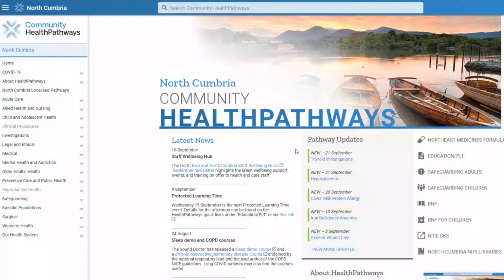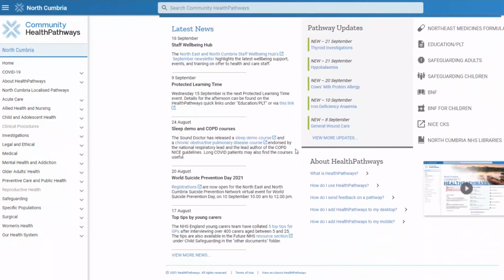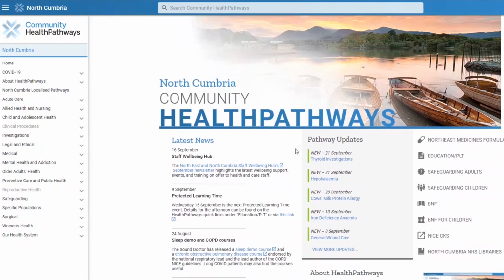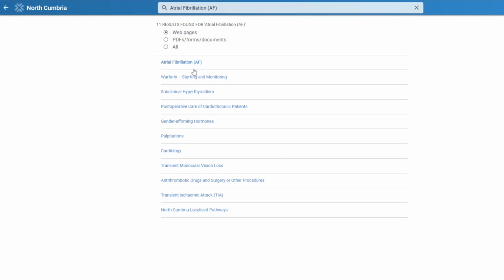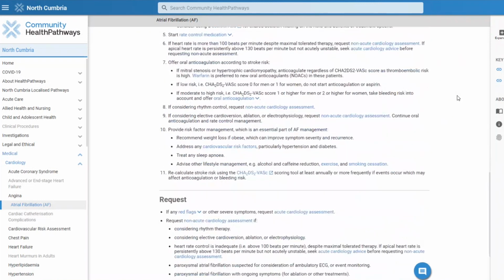Improvement Story: Community Health Pathways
Dr Helen Horton (GP at Distington Surgery and GP Lead for Commissioning & Clinical Lead for Health Pathways at NHS North Cumbria CCG), explains to us what Community Health Pathways is, and how it's benefitting both clinicians and patients in North Cumbria.

00:00:00 What is Community Health Pathways?
00:01:14 The benefits
00:02:10 How are the pathways developed?
00:02:53 Community Health Pathways as a driver of quality improvement and integration
00:03:35 What has been learnt?
00:04:44 Hospital Health Pathways
00:05:11 The future